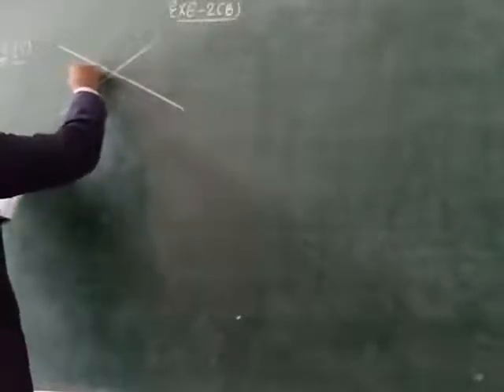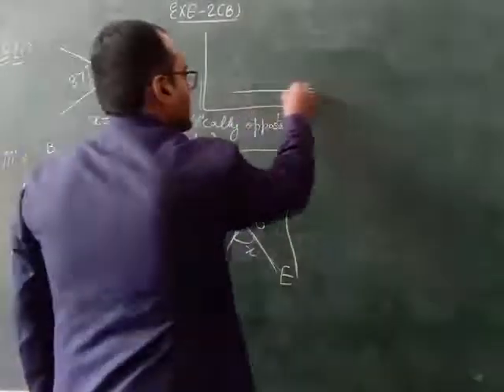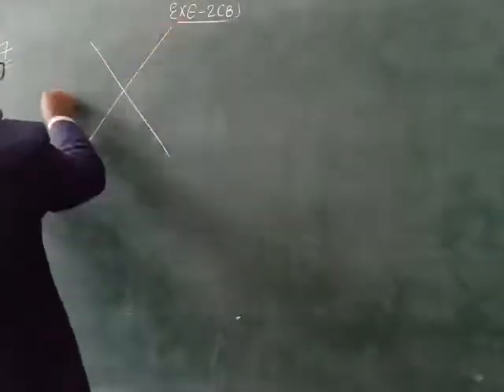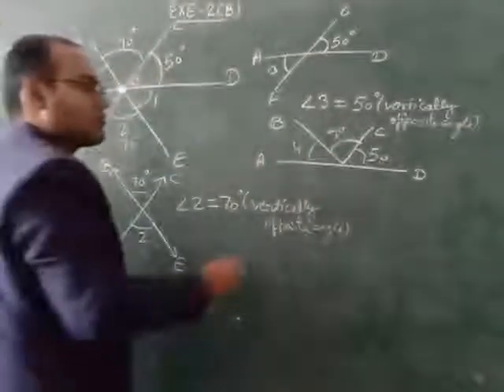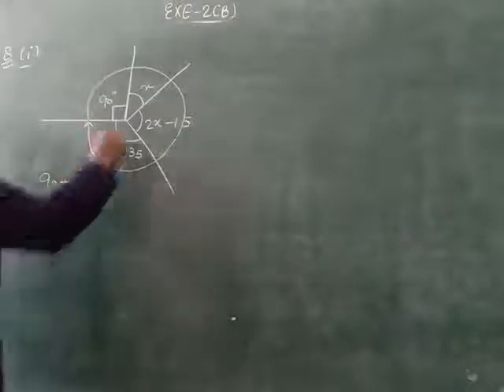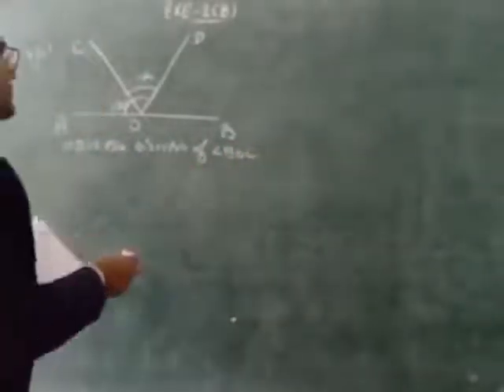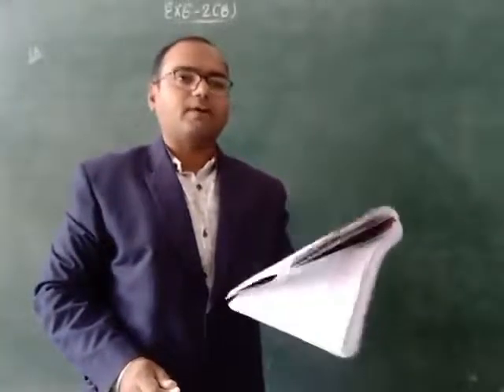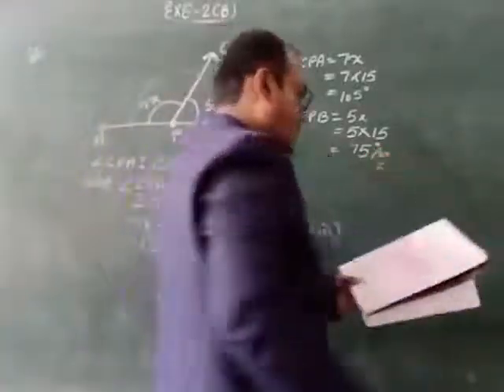Class 6 maths-Ex 2b( part-2)